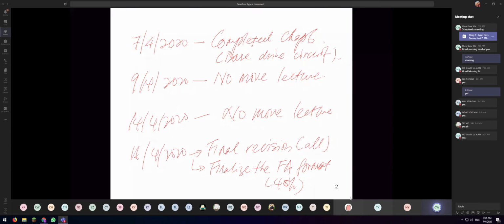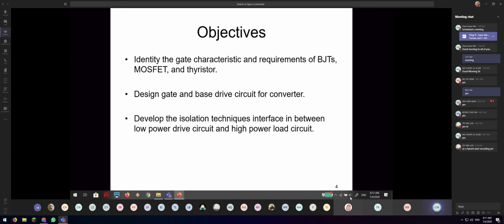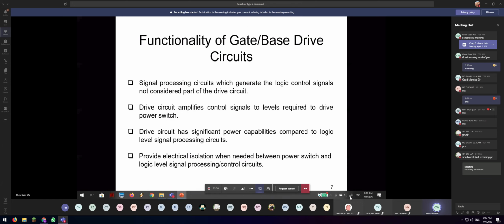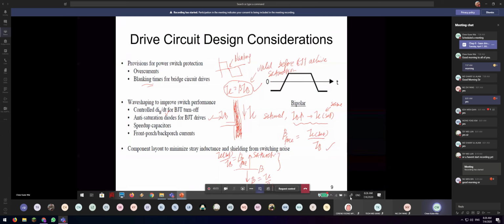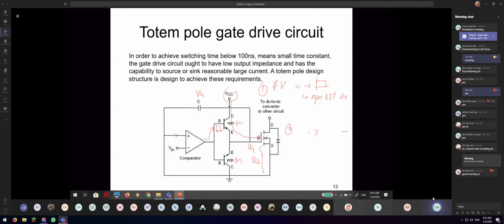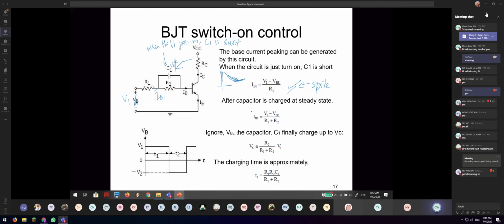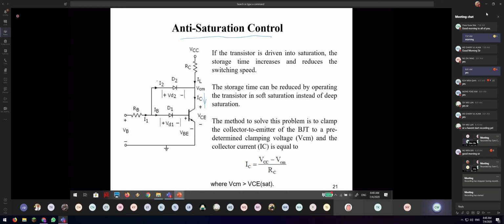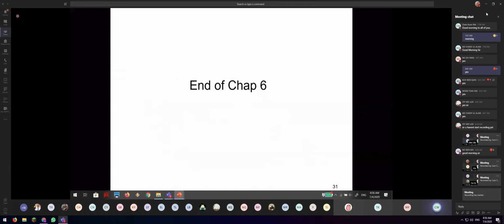PED online lecture class 6